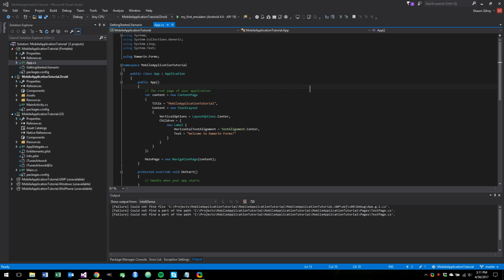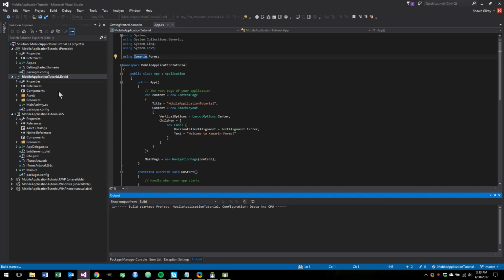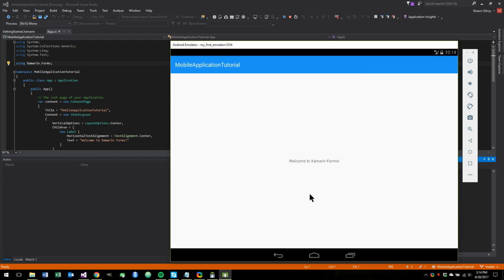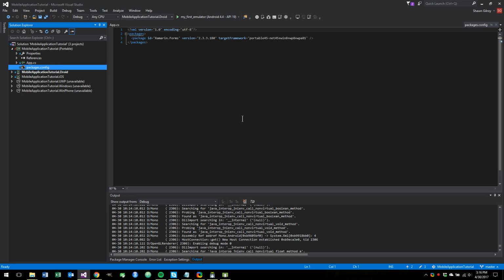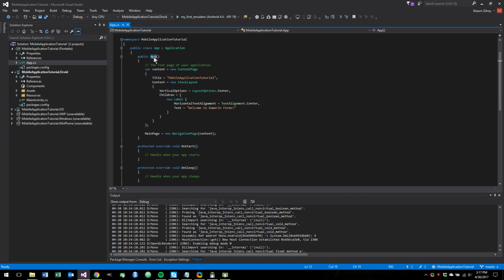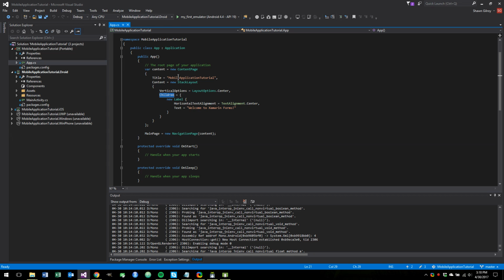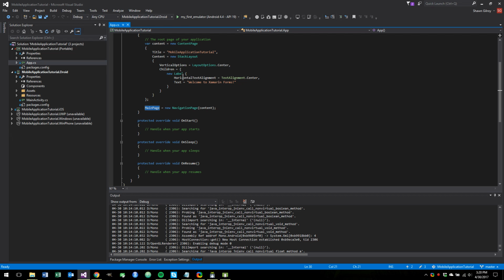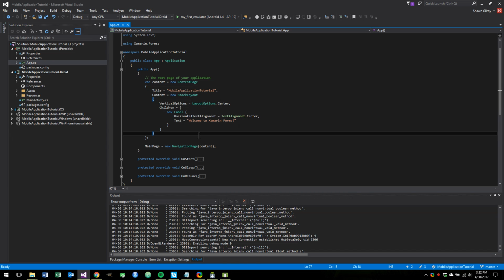Mobile Application Development for Behavioral Sciences - 06 - Reviewing Forms Page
This is the sixth video in a tutorial for developing a simple mobile application. It outlines the process of making a simple mobile application that could potentially be used as part of a simple experiment or basic component of a behavioral treatment.

This video covers the structure and function of the views shown to a user when the sample application is launched. An overview of the view structure is provided and the overall structure and organization of the project is reviewed.